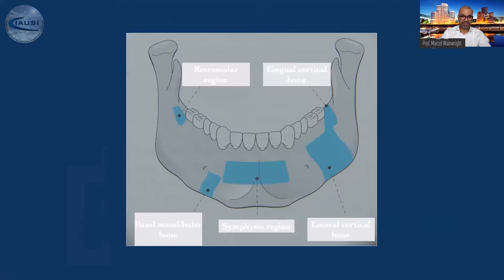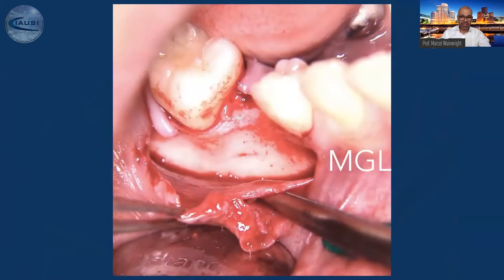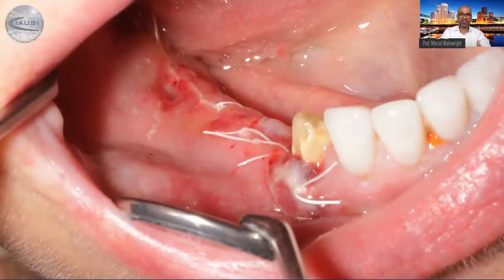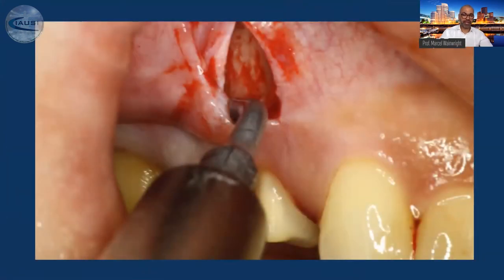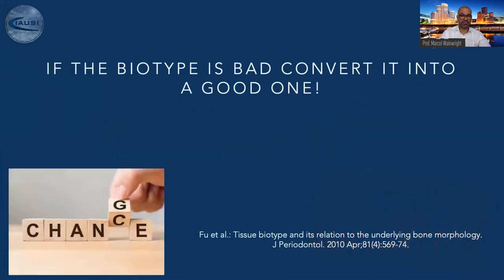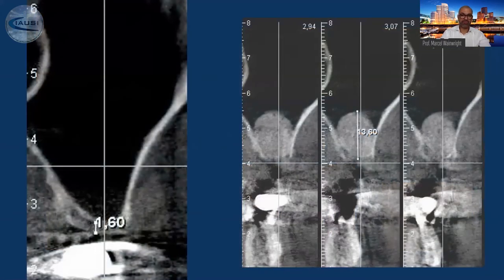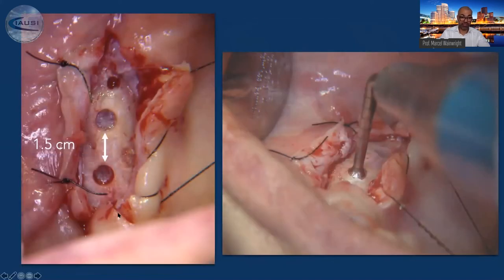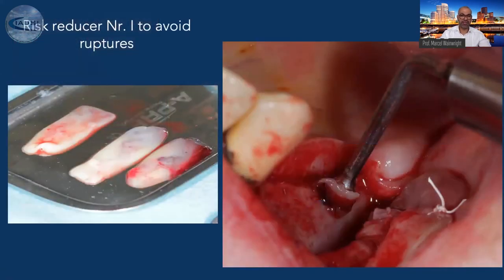Innovation in hard-tissue management with Piezotomes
This official webinar was hosted by the Vice-President of the International Academy for Ultrasonic Surgery and Implantology. Prof. Dr. Marcel Wainwright, Germany, giving step by step instructions how to use Piezotomes in minimal invasive bone-surgery procedures.

Recommended for both novices and advanced dentists, implantologists and oral surgeons.